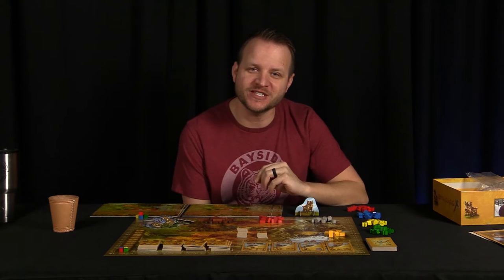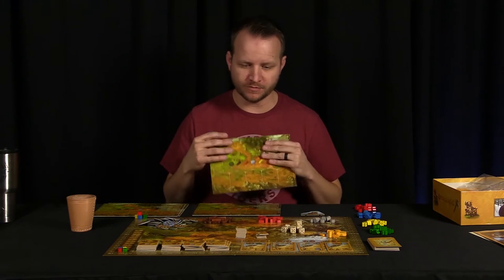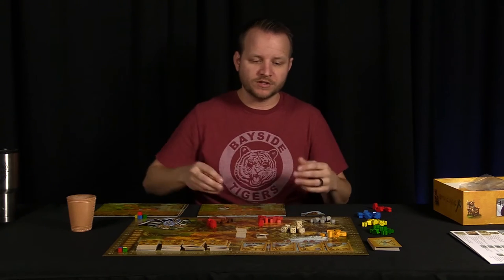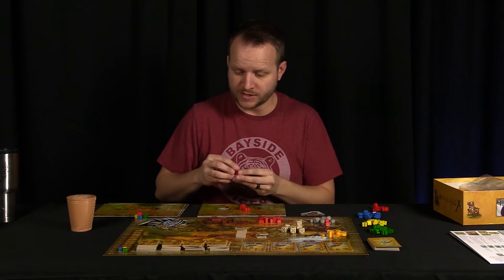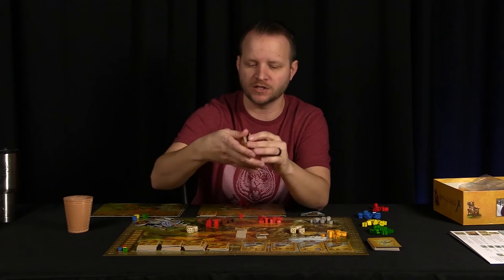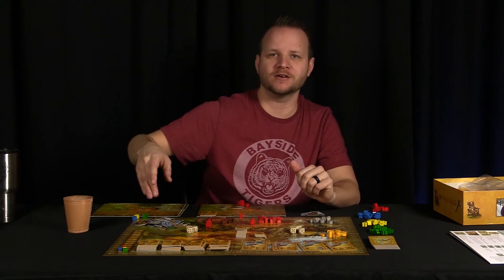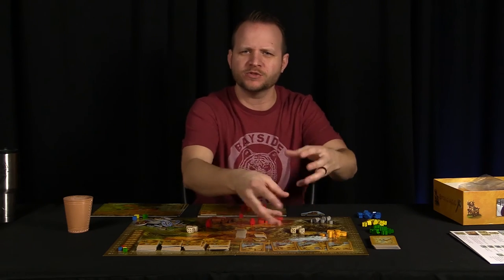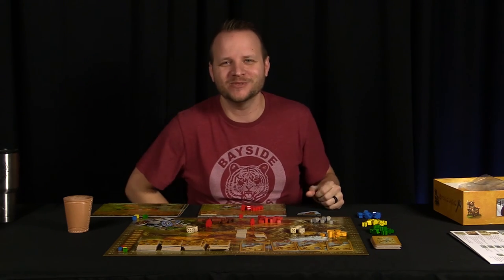Stone Age Board Game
A new print runs inspired me to create this video. If you have been wanting this game but knew it was hard to find now is your chance. Check it out and pick up this game.